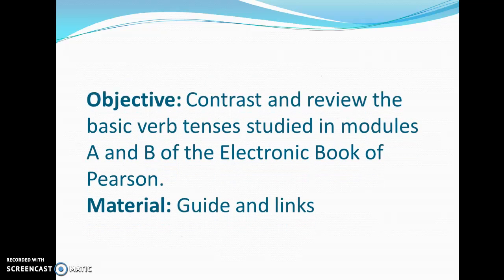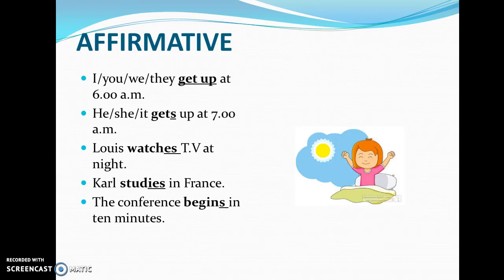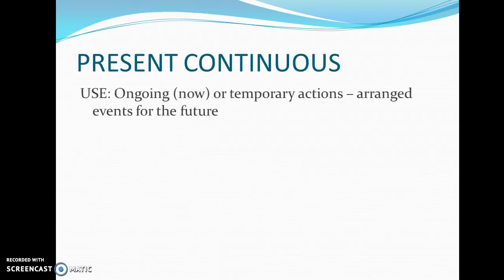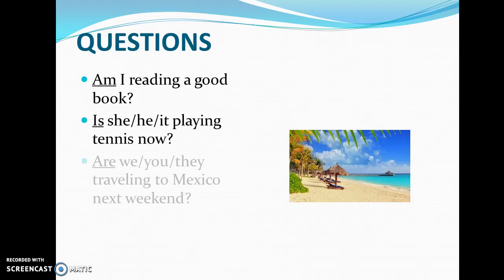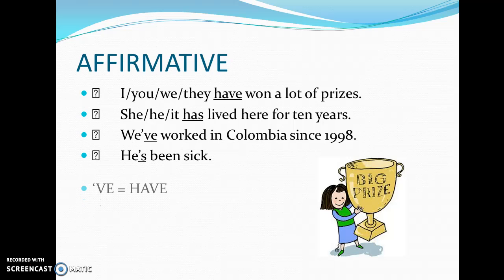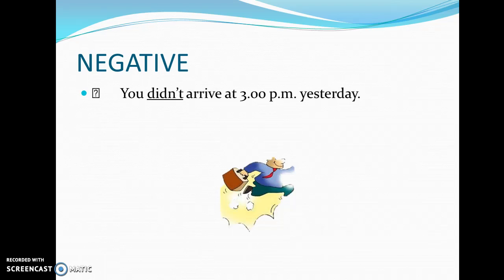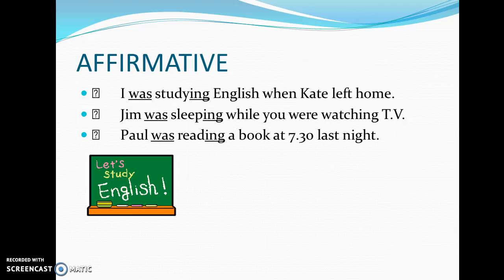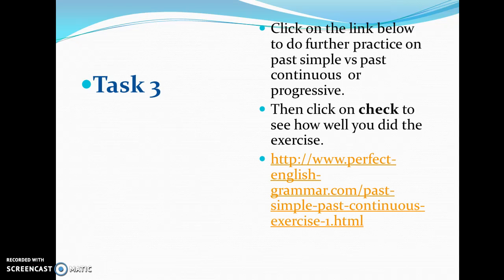screencasting Nº 1 level 3 4 1663